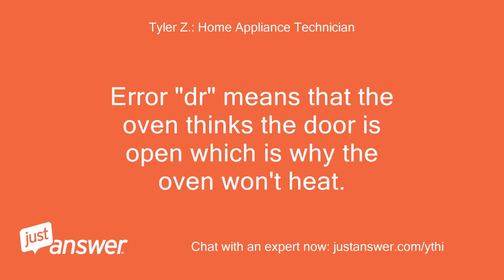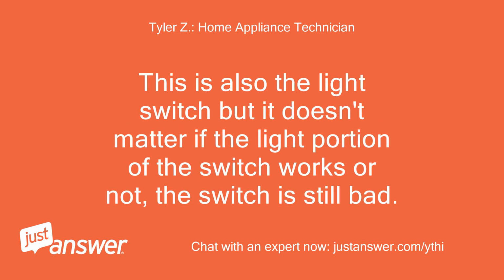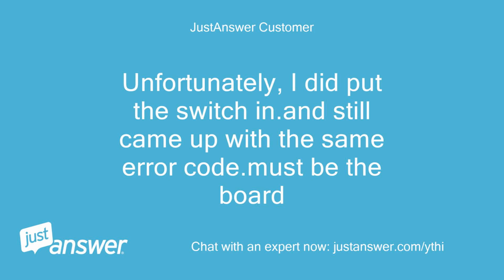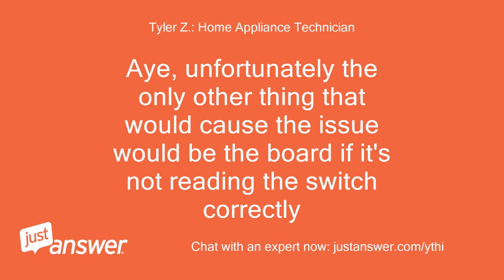Tyler,I have a frigidaire stove,with a dr error code.oven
JustAnswer Customer: Tyler,I have a frigidaire stove,with a dr error code.oven and the broiler both don't work.mod#FFGF3053LSJ
Tyler Z.: Home Appliance Technician: Error "dr" means that the oven thinks the door is open which is why the oven won't heat.
Tyler Z.: Home Appliance Technician: If the door is firmly shut, then the door switch at the top of the door way has failed and would need to be replaced.
Tyler Z.: Home Appliance Technician: This is also the light switch but it doesn't matter if the light portion of the switch works or not, the switch is still bad.
Tyler Z.: Home Appliance Technician: Below is a link to the door switch.
Tyler Z.: Home Appliance Technician: CLICK HERE  for door/light switch We are on the honor system here.
Tyler Z.: Home Appliance Technician: You can continue asking follow-up questions at no additional charge after rating my service if you still need assistance.
JustAnswer Customer: Unfortunately, I did put the switch in.and still came up with the same error code.must be the board
Tyler Z.: Home Appliance Technician: Aye, unfortunately the only other thing that would cause the issue would be the board if it's not reading the switch correctly
JustAnswer Customer: thx!